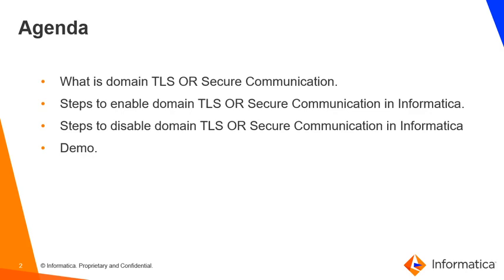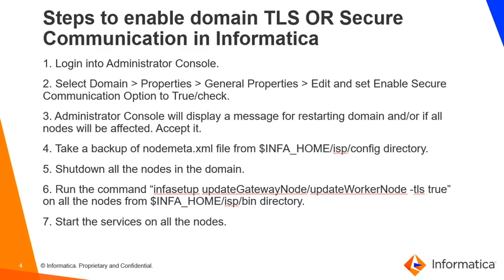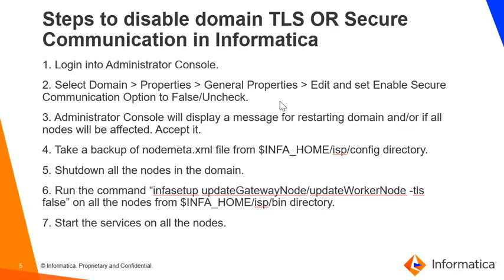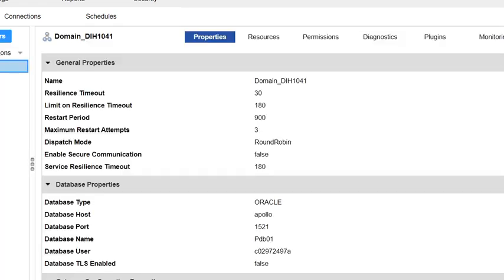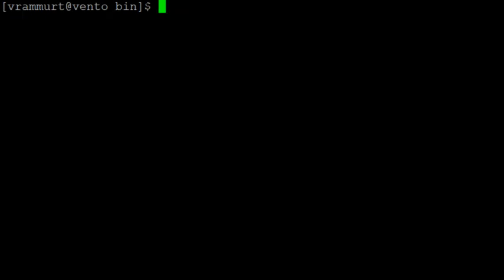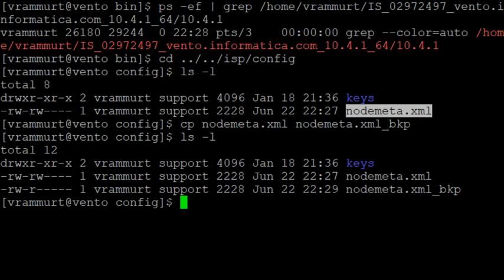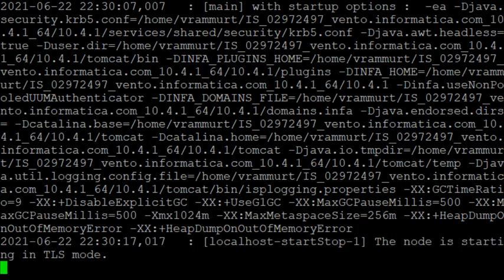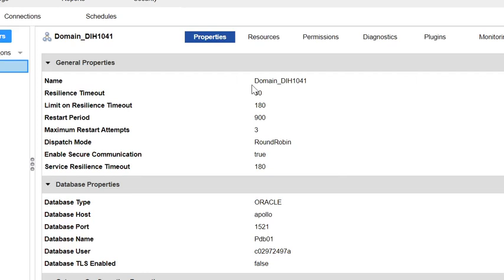How to Enable and Disable Domain TLS OR Secure Communication in Informatica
This video explains how to enable and disable domain TLS OR Secure Communication in Informatica.

Expertise: Intermediate
User type: Administrator
Category: Configuration, Product Feature
Project Phase: Configuration, Implementation
Problem Type: Configuration, Product Feature